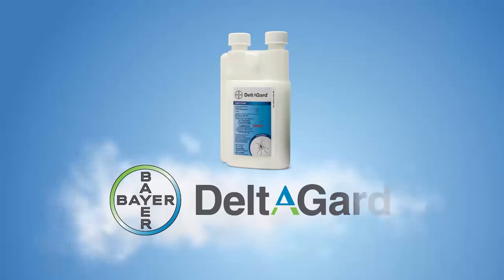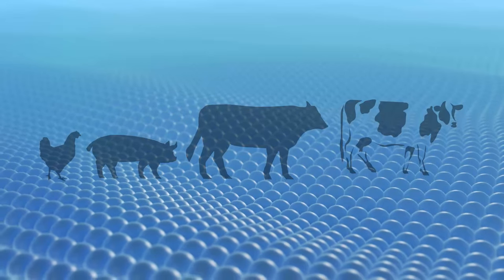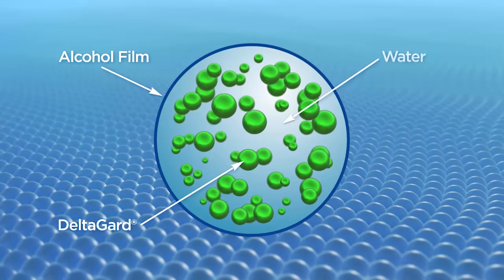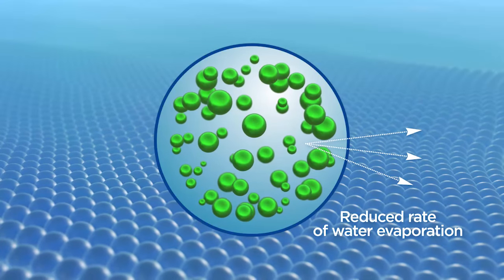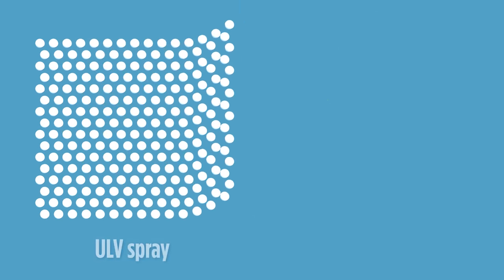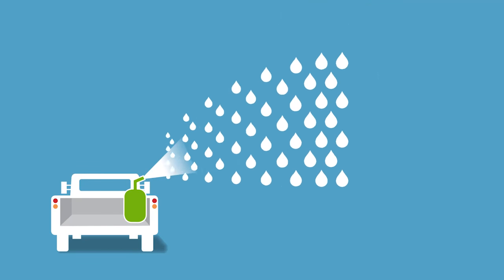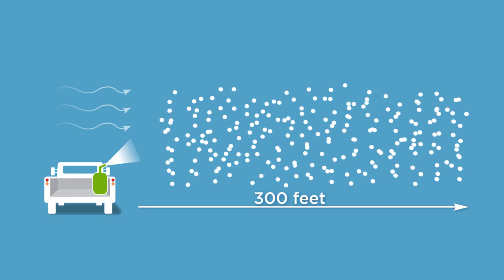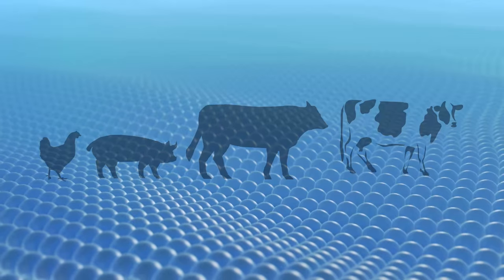DeltaGard® Video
DeltaGard® is an ultra-low volume premise spray that provides fast, effective control of flies and mosquitoes in and around livestock and poultry facilities, and can be used with livestock present.

See product label for complete product information, indications and application instructions.